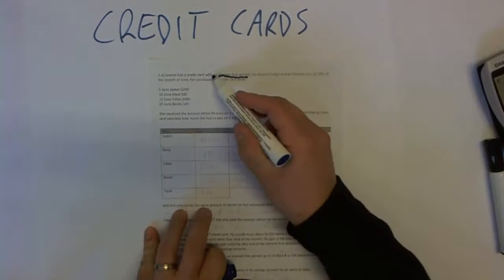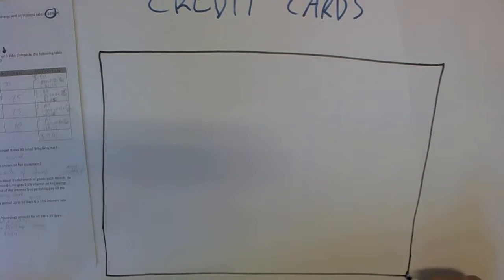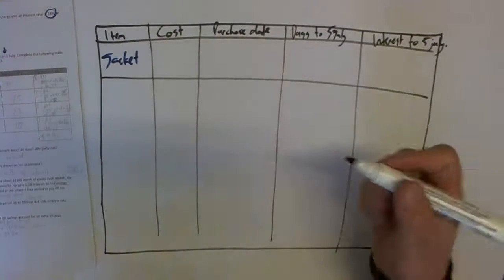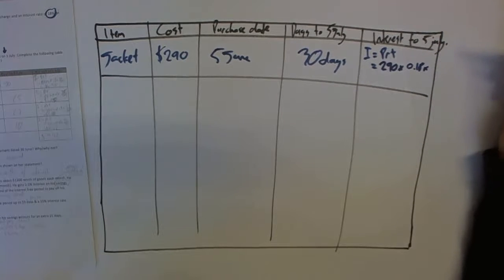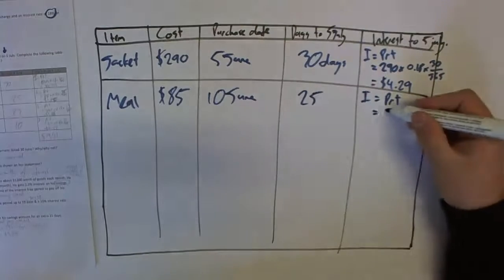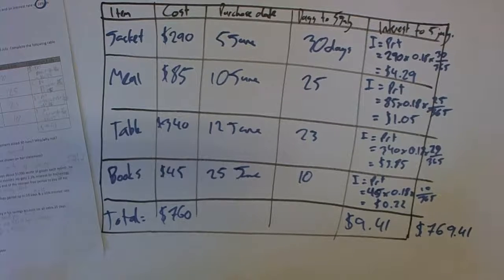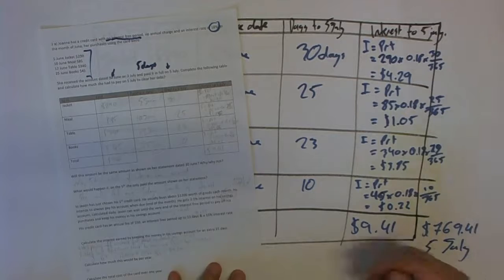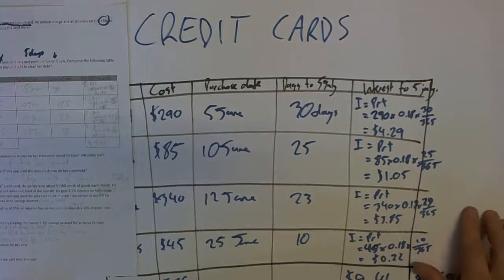Credit card no interest free